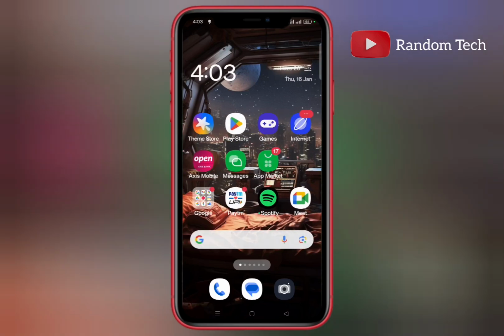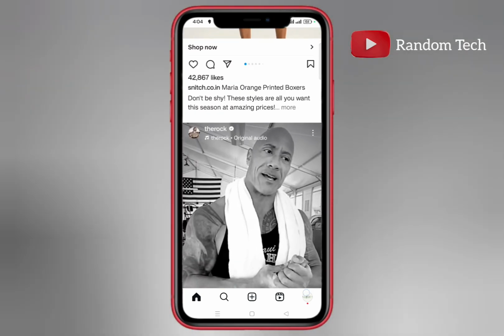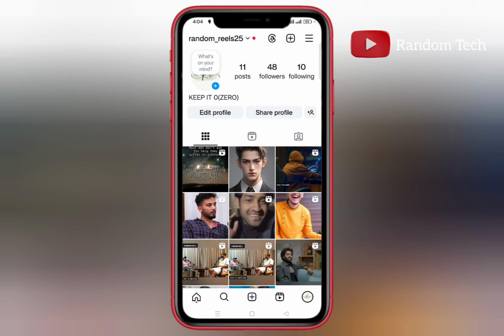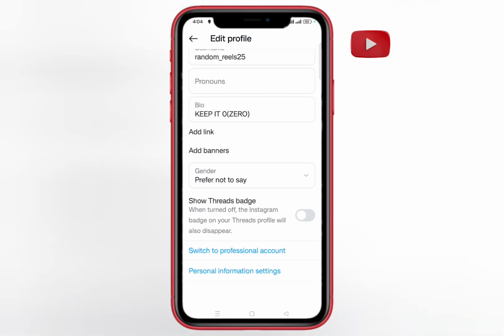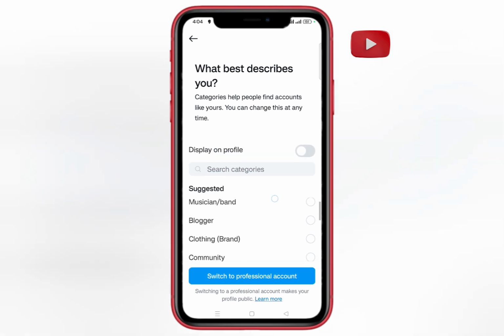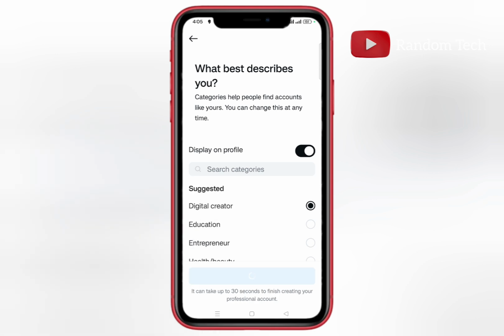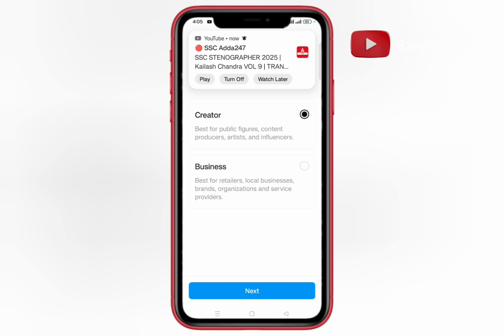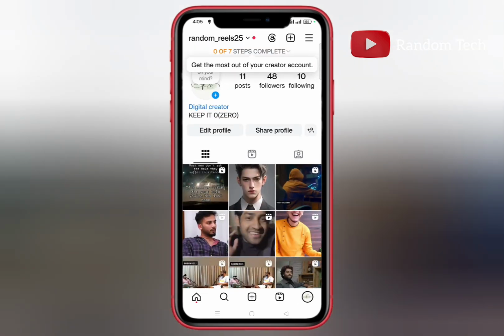How To Make Professional Instagram Account In 2025 New Update